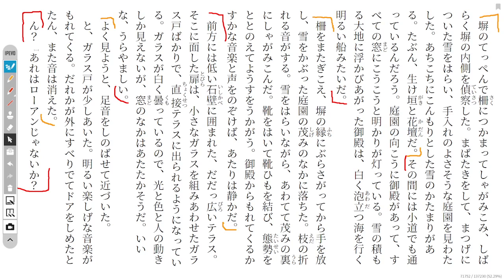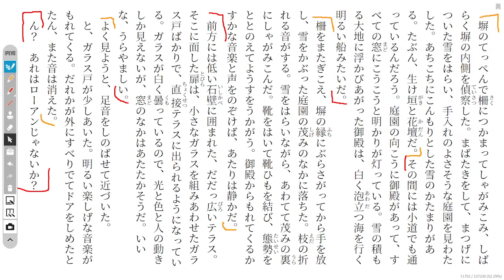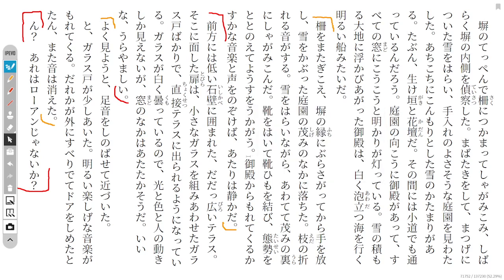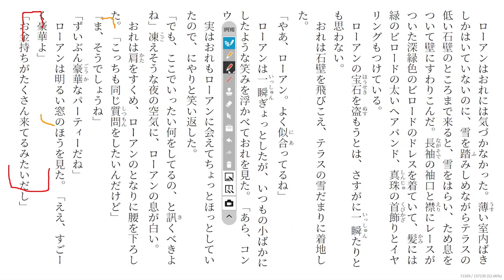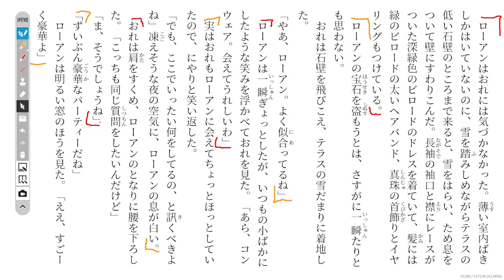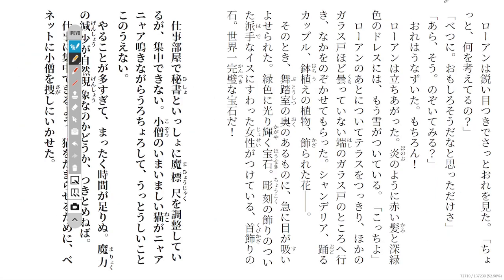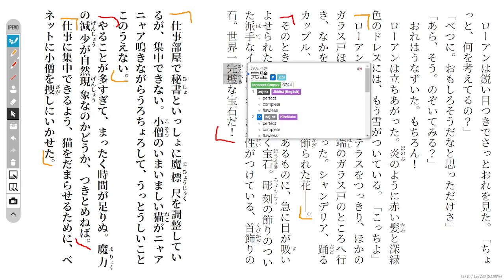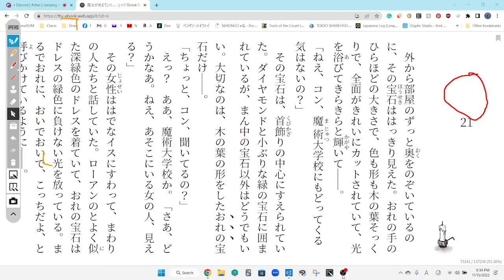The Magic Thief Disscussion 64 魔法が消えていく…